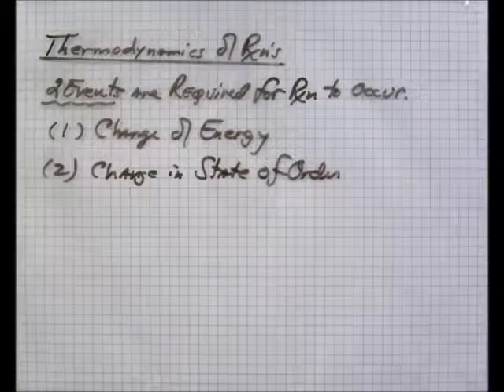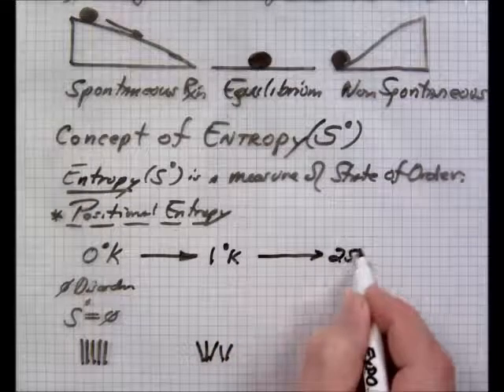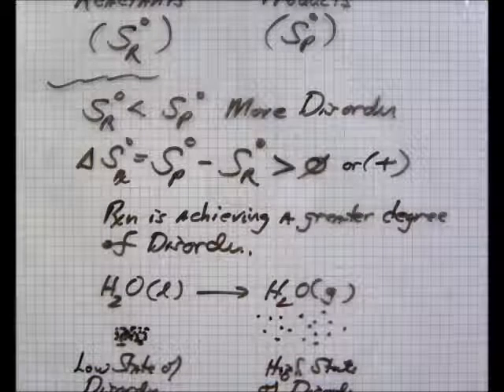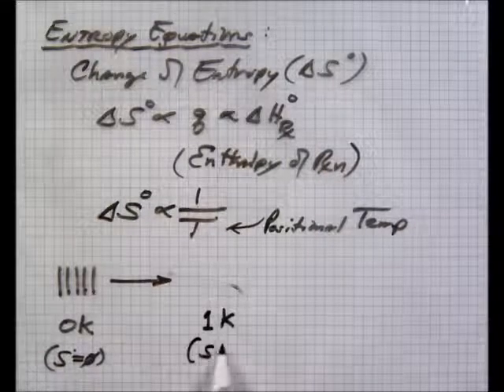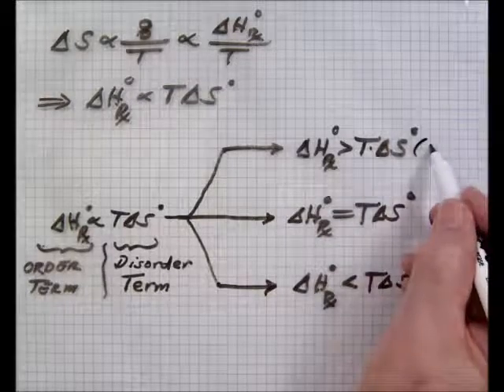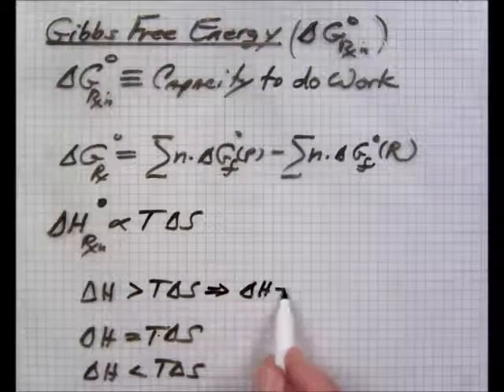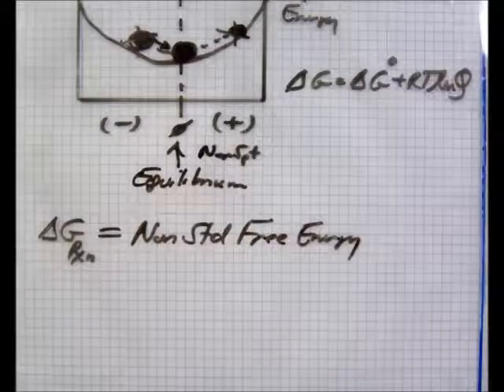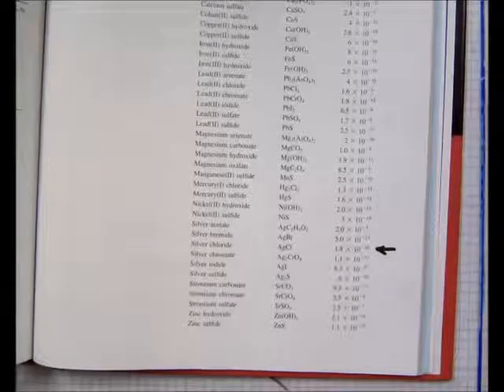4 2nd Law and Free Energy